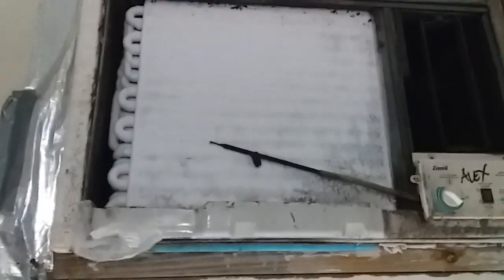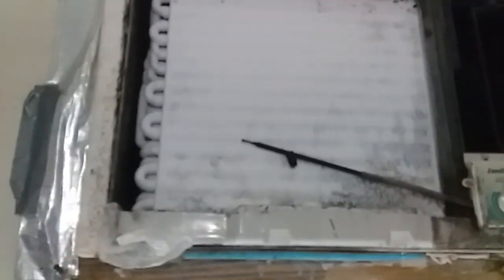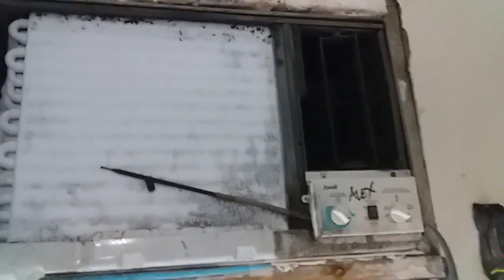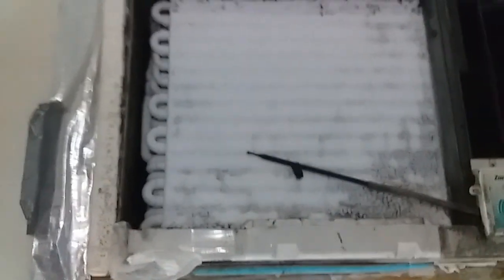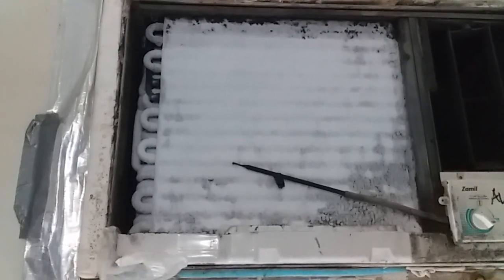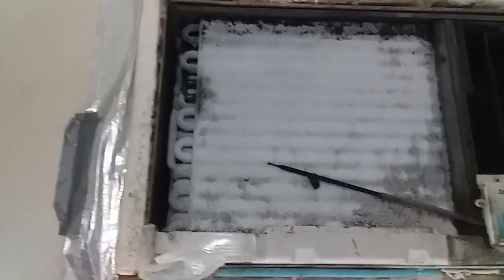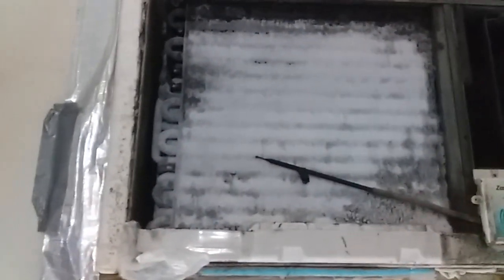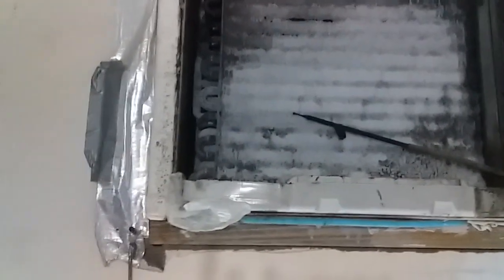Aircon Evaporator coil - Icy (full of ice) What is the remedy.